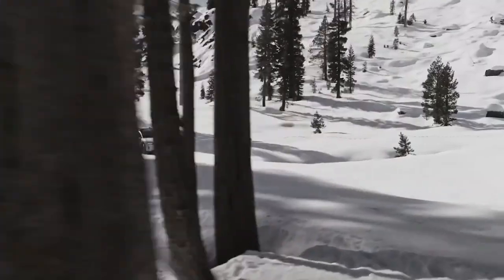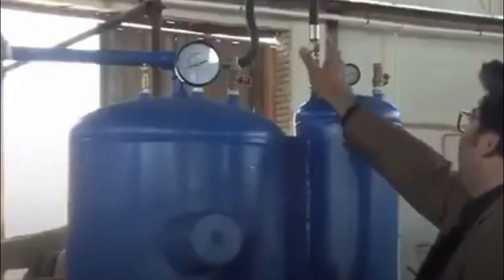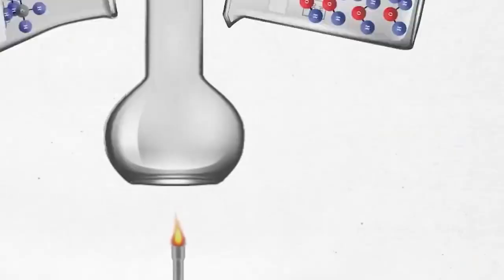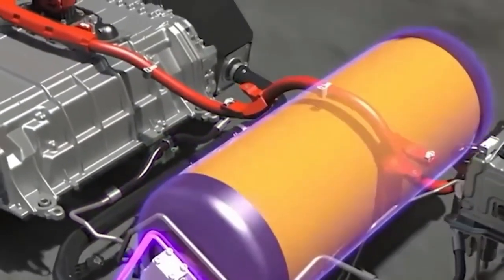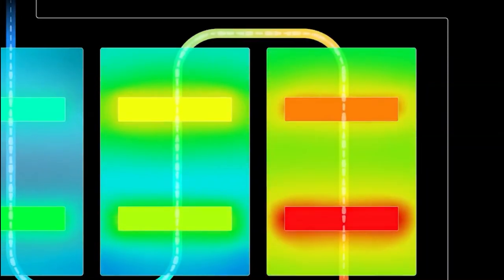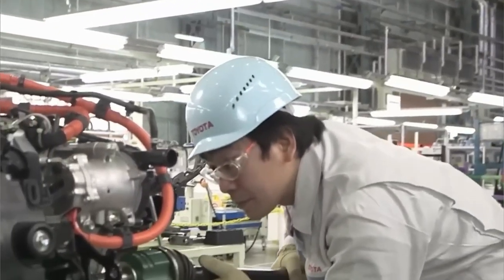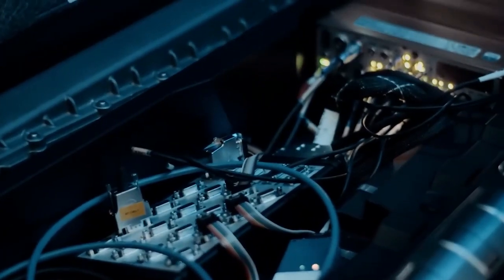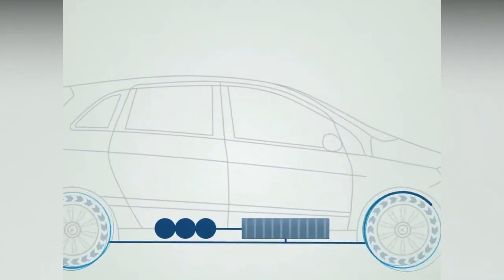H2O-Powered Cars: The Future of Sustainable Transportation?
🌊 Could water be the game-changer for the future of transportation? Join us on a journey into the incredible world of H2O-powered cars, where innovation meets sustainability head-on! 💧

In this eye-opening video, we dive deep into the science and technology behind water-powered engines, unveiling their potential to revolutionize the way we travel. From the groundbreaking work of inventors like Alaeddin Qassemi to the mysterious stories of suppressed innovation, this is a must-watch for anyone passionate about clean energy and a greener planet. 🚗💨

Discover how H2O-powered cars can outshine traditional vehicles, reduce harmful emissions, and provide a sustainable solution for a brighter future. 🌍🌱

Join the conversation in the comments below: Do you think H2O-powered cars are the key to sustainable transportation, or is there more work to be done? Share your thoughts!